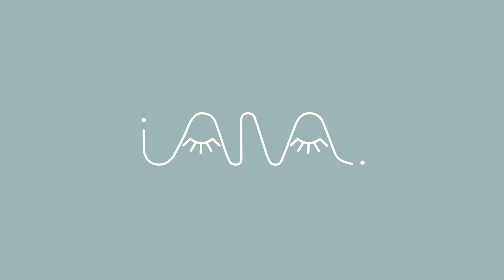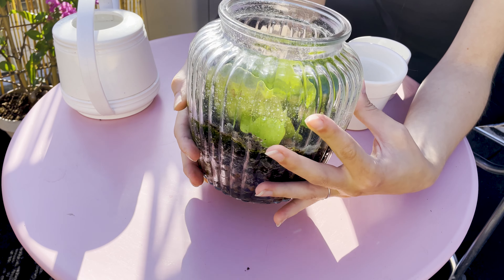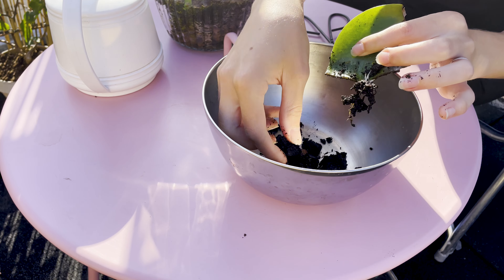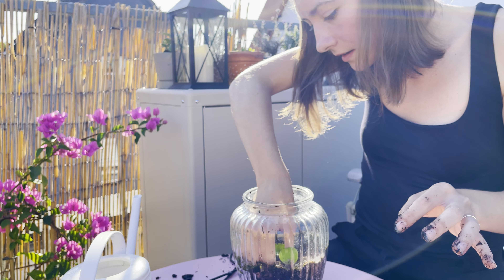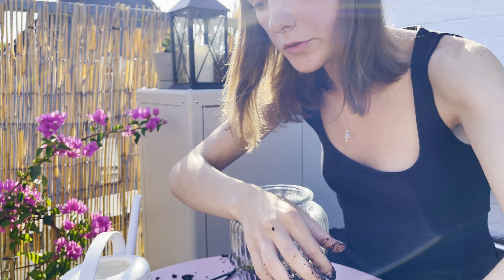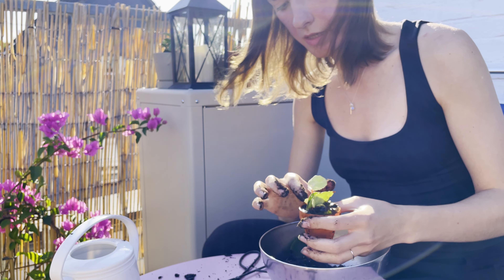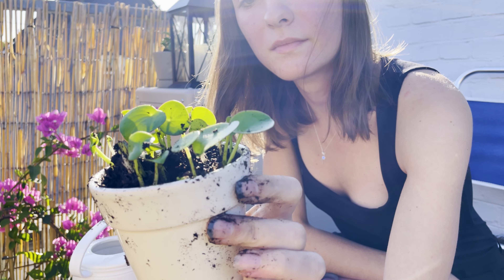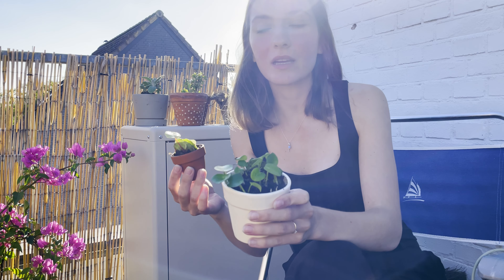Repotting Peperomia Polybotria (Raindrop) Sprouts After 3 Months Propagation +bonus Begonia Kingiana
This is the result of 3 months of propagating Peperomia Polybotrya (Raindrop Peperomia) in soil. It was doing NOTHING for most of the time (2 months and a week) but then little polybotrya babies popped up and  started fighting for some space in the propagation jar. This is why I got all my courage up and decided to finally repot it. Watch me repotting the babies carefully extracting them from this glass jar which served me perfectly well for propagation purposes but might have caused a lot of problems with extracting the babies out.

Also, there was a propagated Begonia Kingiana leaf (which I was sure was just one of peperomia plants due to its juiciness).

Chapters:

0:00 Introduction
1:31 What's in the jar?
2:26 Extracting the sprouts and separating from the leaf
8:13 Repotting
12:19 Summary